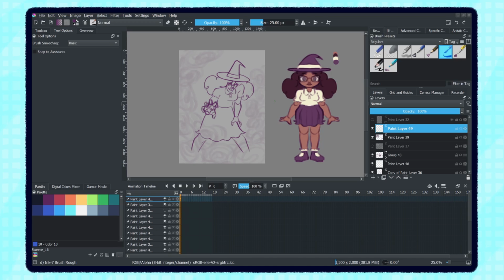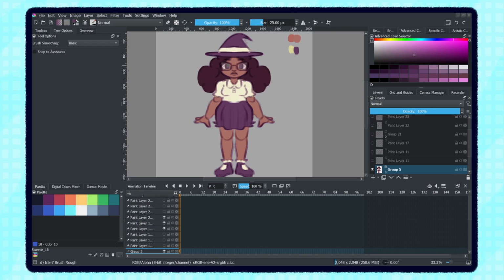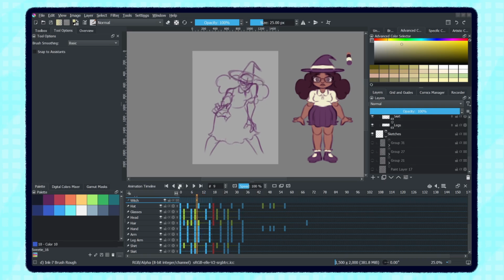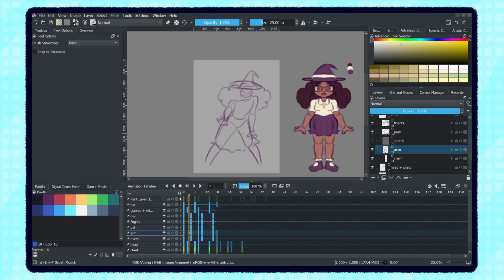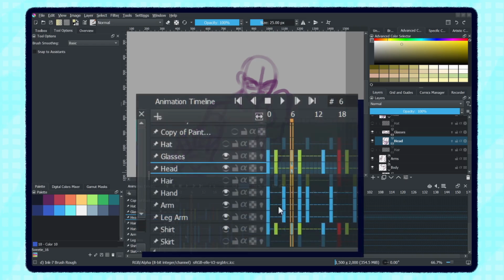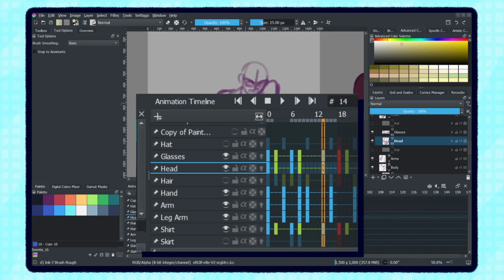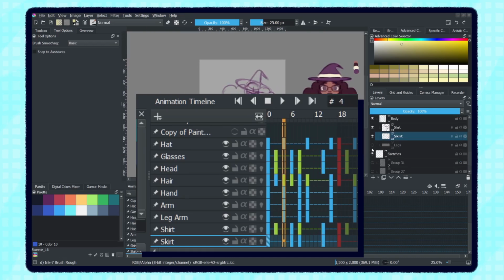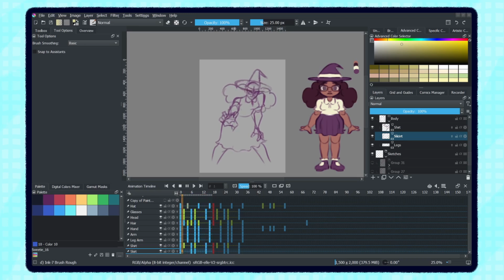Showing my Rose Witch Animation so far | Live-ish Commentary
I say "Live-ish" because I cut out some stuff.

And I think "Leg Arm" makes sense now but I think I meant to write like "Left Arm" or something 😅

*I added corrections to the closed captions, not sure if I can't do that but I wanted to be super clear*

Programs + Tools:
Krita 5.2.0
Kdenlive 25.04.2
Huion Inspiroy Q11K

Sites:
I'm not posting anywhere rn, tba